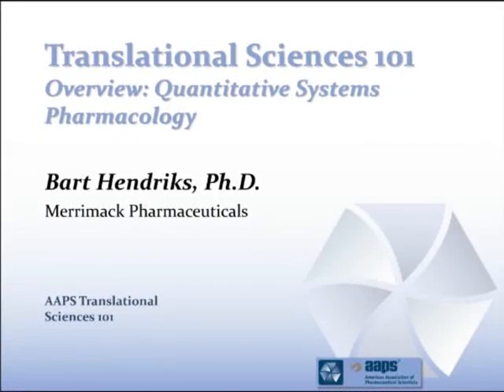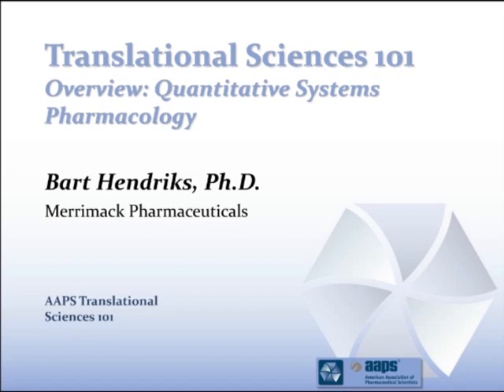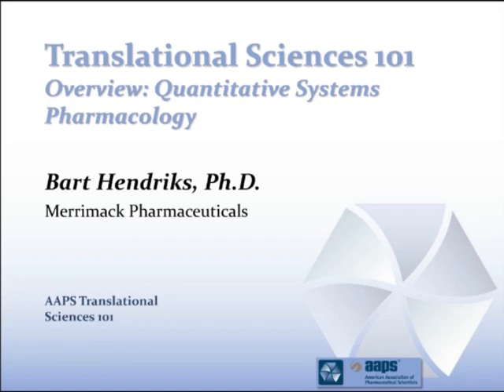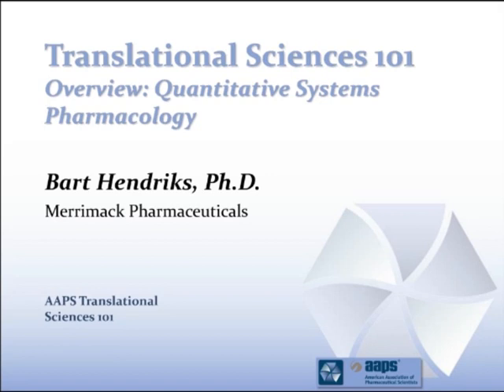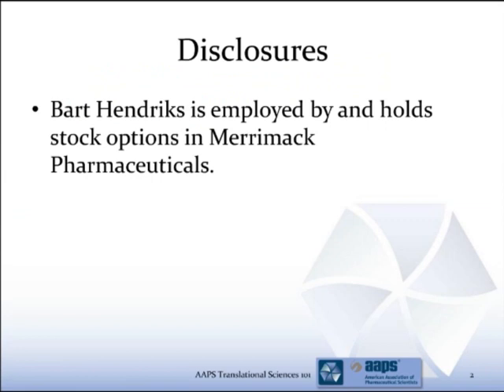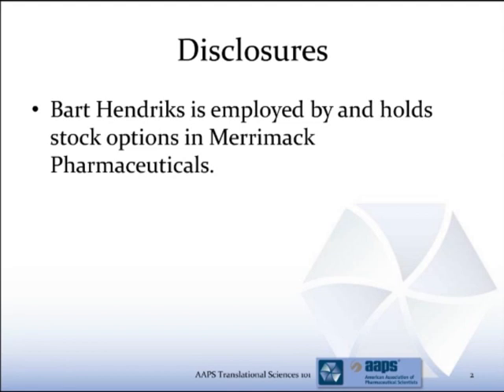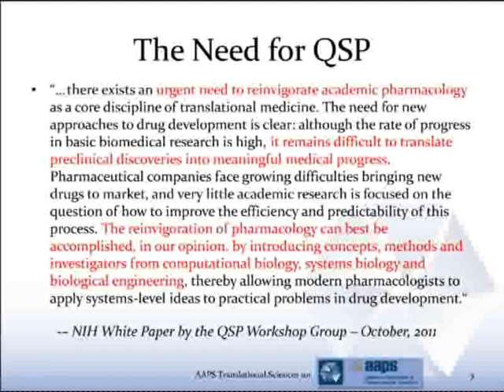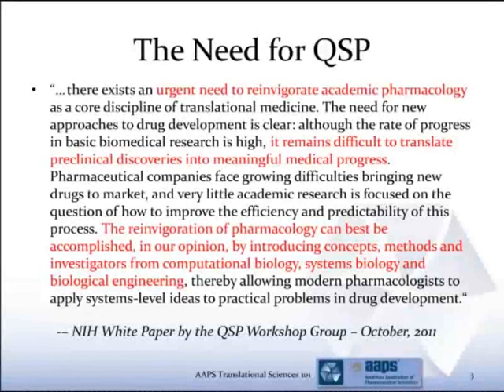AAPS Trans 1.3 Overview: Quantitative Systems Pharmacology: Hendriks